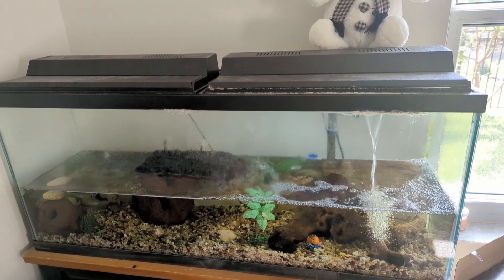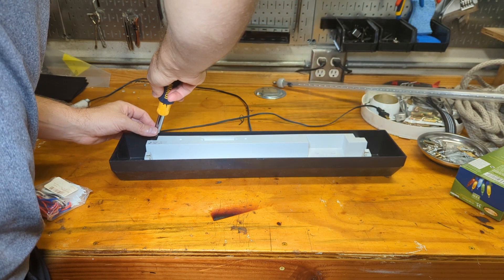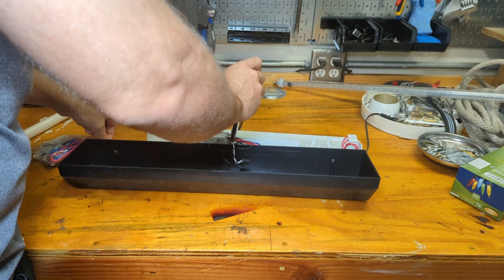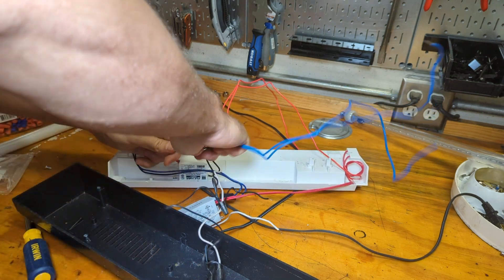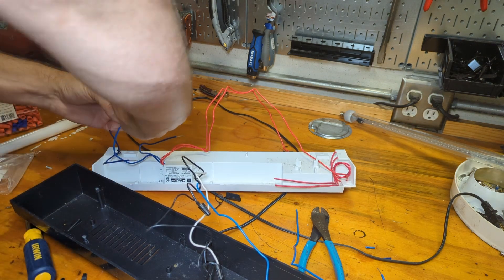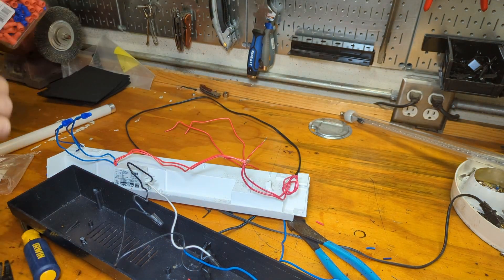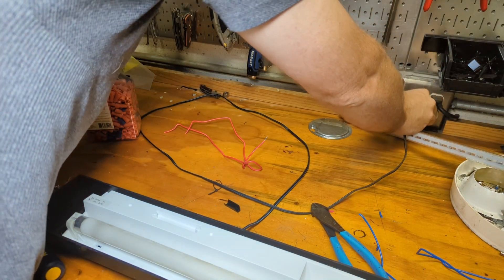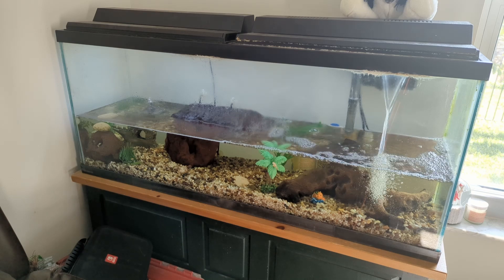Aquarium Starter/Ballast Replacement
In this video, we troubleshoot why one of the two aquarium lights isn't working. Turns out to be the starter/ballast which is a super easy and inexpensive fix!

Starter/ballast used